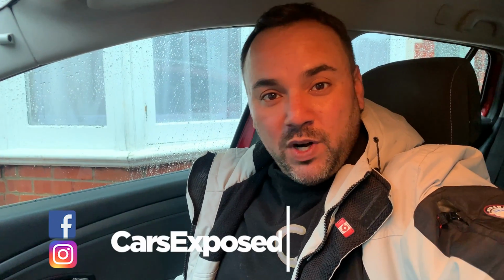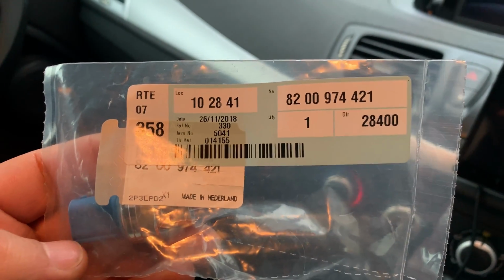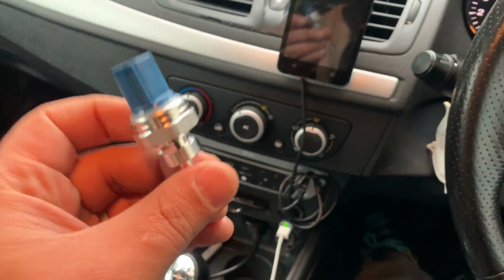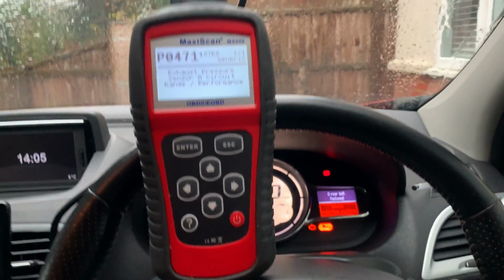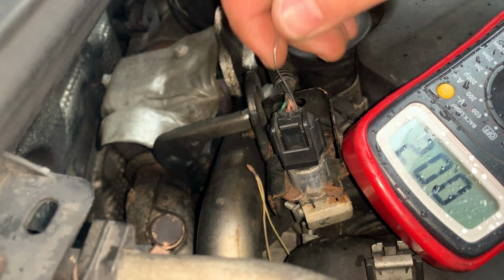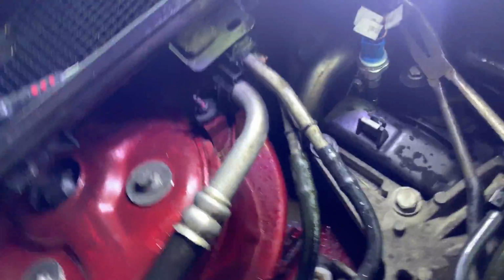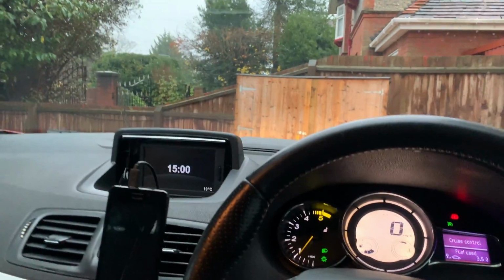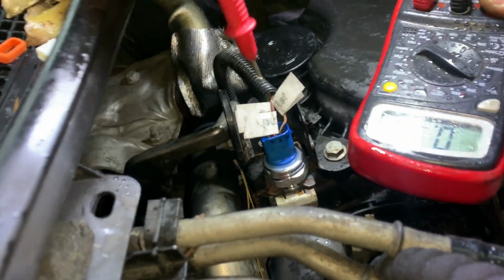Renault Megane MK3 Check injection system check anti-pollution system fault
This week we have my own car again a Renault Megane MK3 check injection system and check anti-pollution system fault case study and repair, which ended up being the exhaust pressure sensor stuck high in the end, where i ordered a new one from a Renault dealer £146, the big surprise was they've re-design the sensor making it better but they also changed the electrical connector making impossible to be fitted to my car with the original wiring loom, new wiring loom £136 which had to be ordered😤.

Hey everybody, Igor here from cars exposed thanks for tuning in,  i will be uploading videos here every week sharing my experiences working around cars on my driveway exposing issues, repairs, projects and more... stay tuned !!!